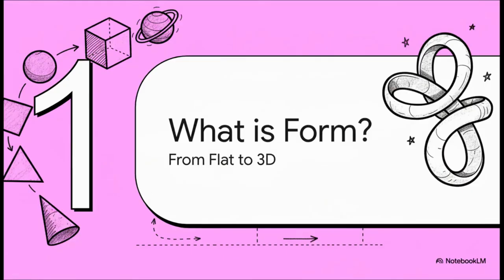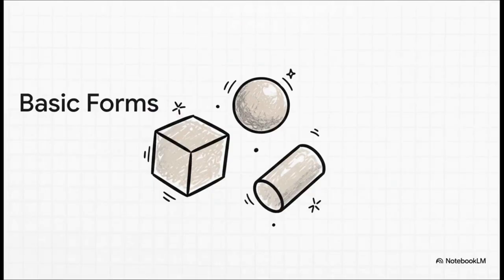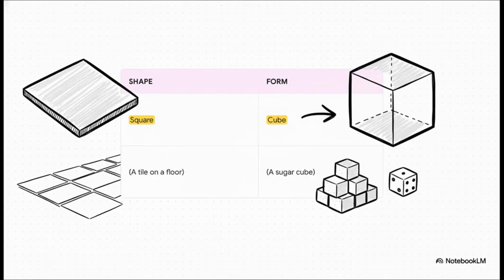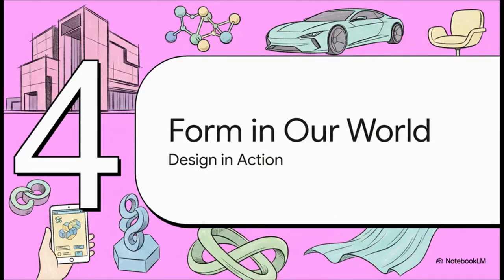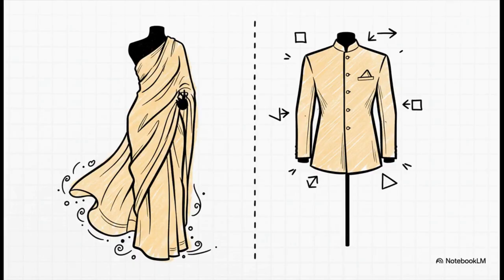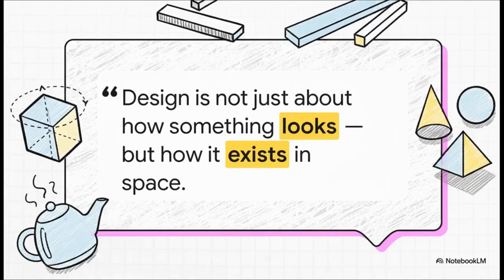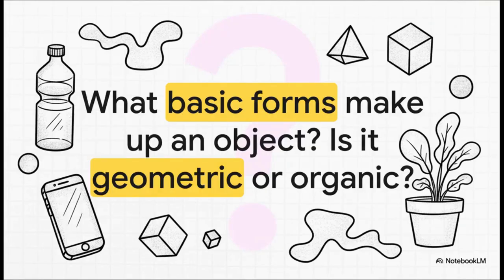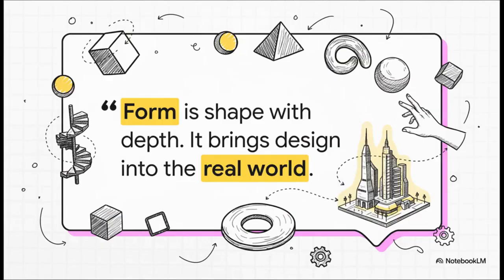Class 4 Form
This educational lecture introduces form as a fundamental three-dimensional element of design that possesses height, width, and depth. While shapes are merely flat, forms occupy physical space and are categorized as either structured geometric types or fluid organic varieties. The video explains that form is essential across all creative disciplines, as it dictates the functional structure and ergonomics of physical objects. Furthermore, it highlights how light and shadow are used by designers to create the illusion of volume and depth on a page. Ultimately, the video serves as a guide for understanding how objects exist and interact within a real-world environment.